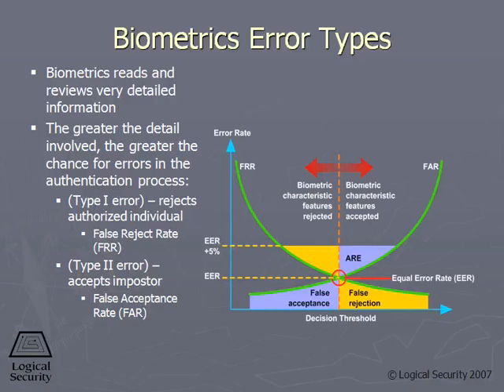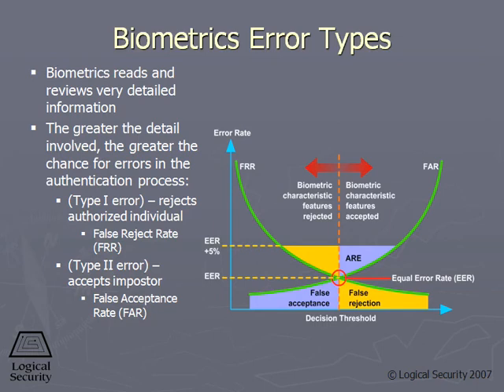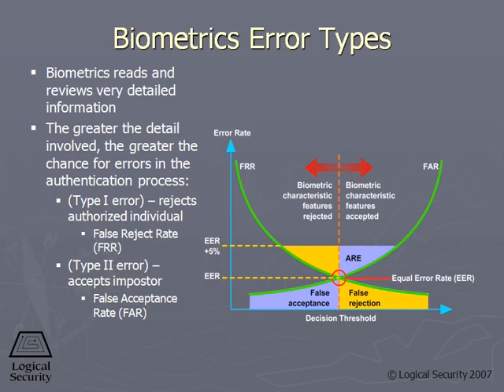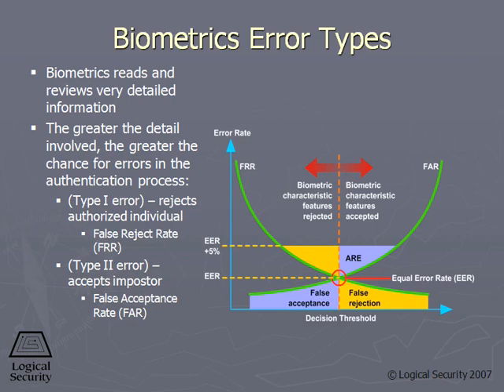134 Biometrics Error Types